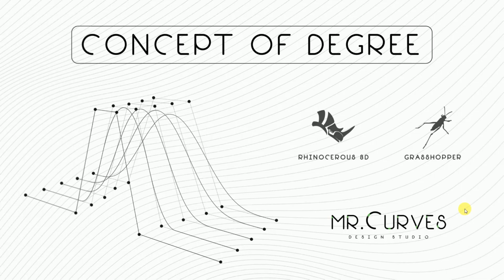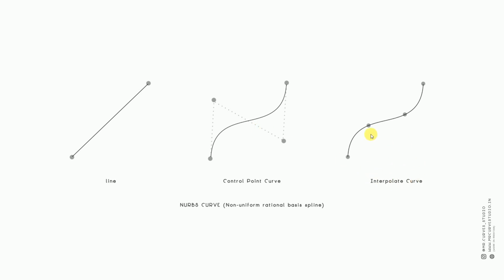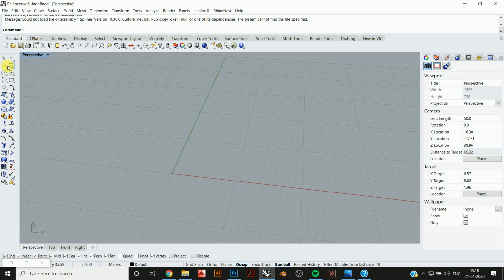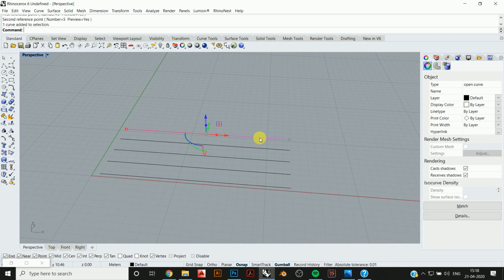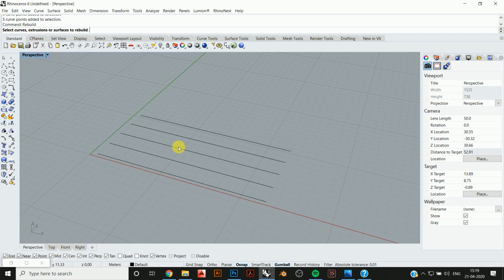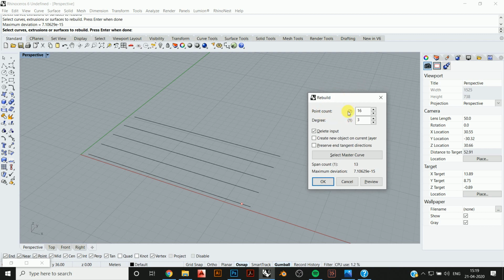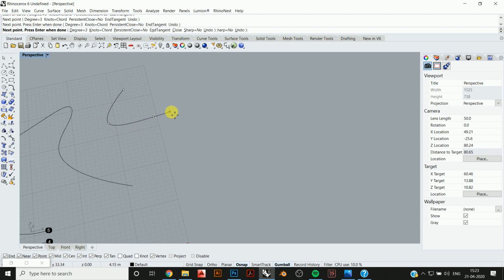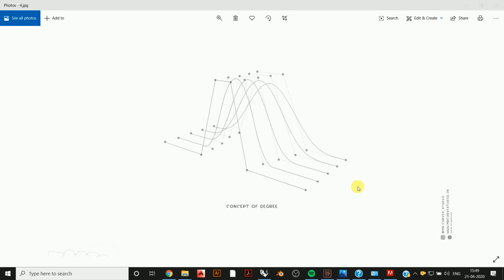Concept of Degree l Rhinoceros 3d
This Video is to know about the concept of degree in Rhino 3d.
Let us know, if u have any doubts and what tool you want to learn in Rhino3d and graasshopper.

(If You want to Learn Complete Rhino and Grasshopper3d, Let us know through our contacts.)